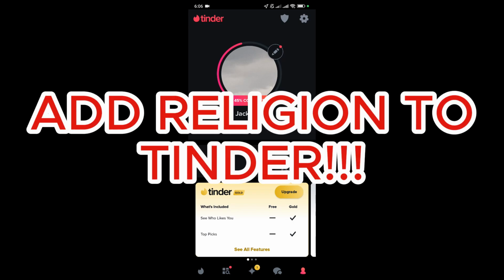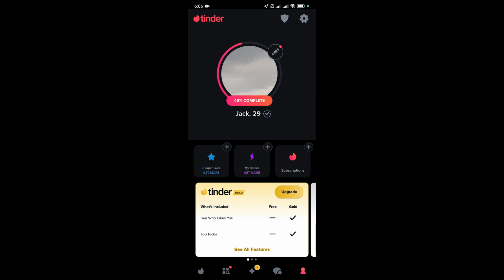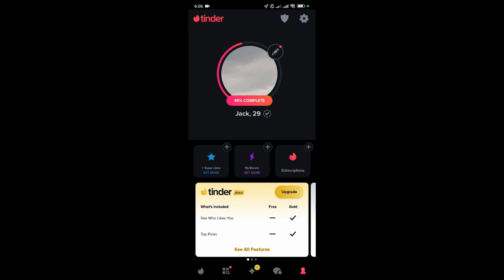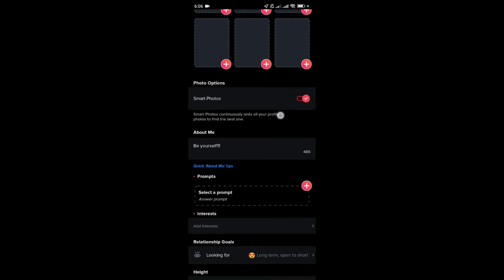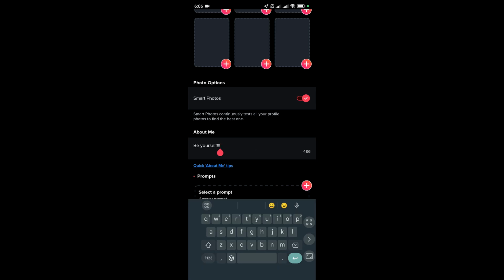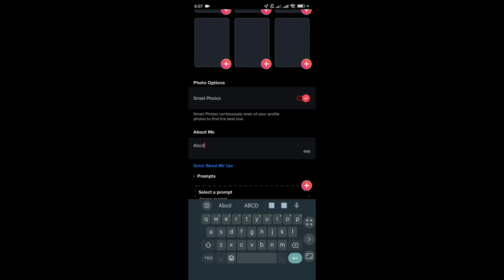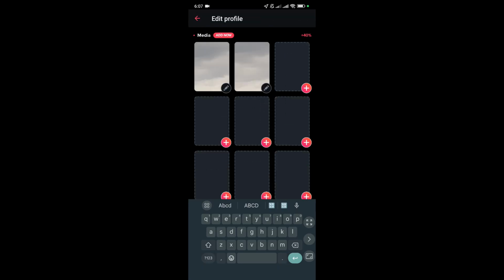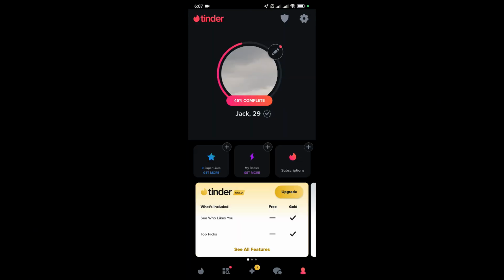How to Add Religion in Tinder Profile 2025?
Want to make your Tinder profile more authentic? 🙌✨ Learn how to add your religion to your profile and connect with people who share your values.

Perfect for anyone looking to make meaningful connections based on shared values and beliefs.